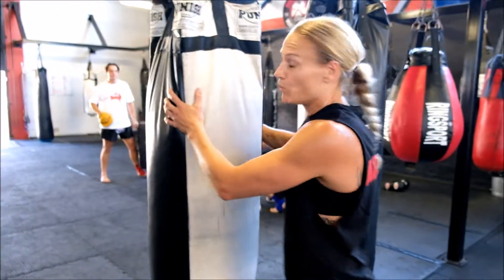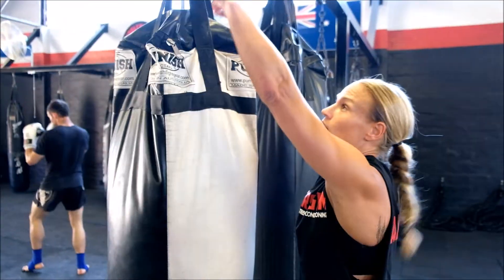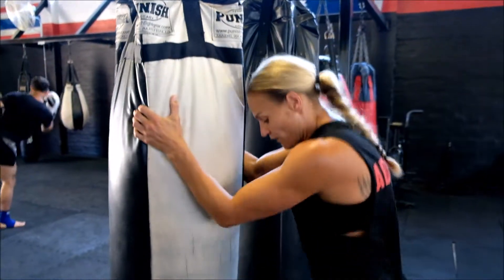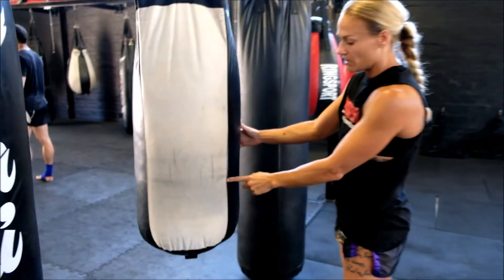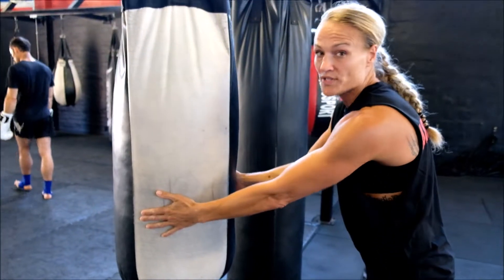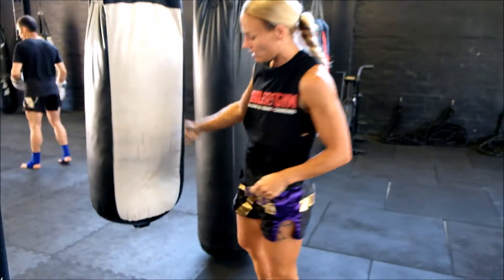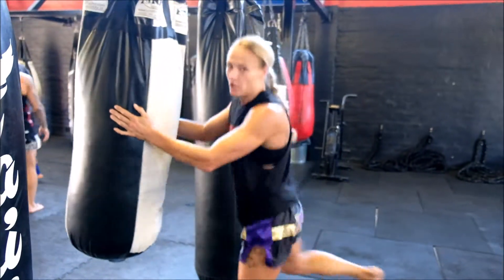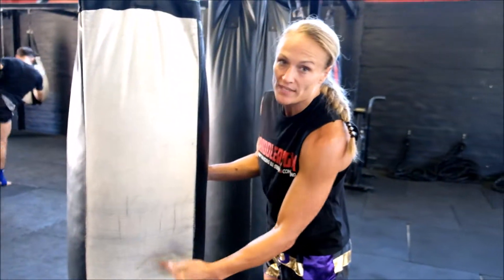Caley Reece Bag Workout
One of Caley Reece's go to workout if you have limited time.  Quick & easy to do & gets your heart rate up! check it out!

Jason Lee
/nakmuayninja